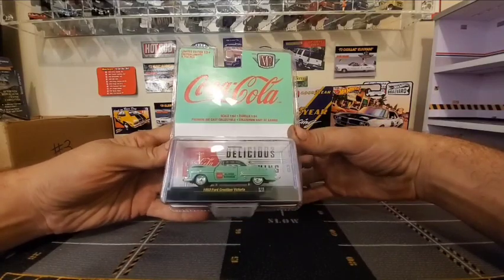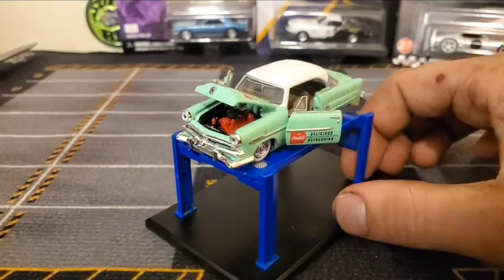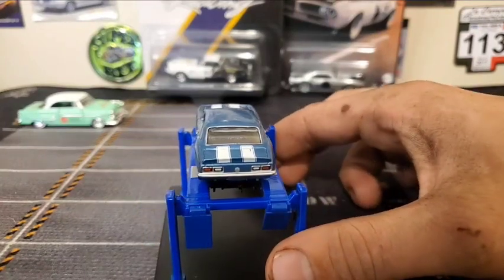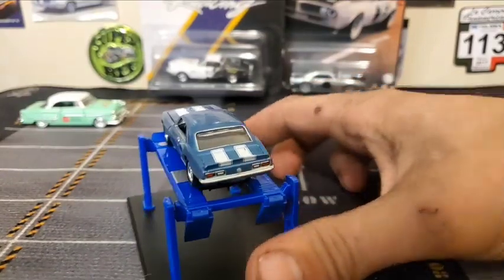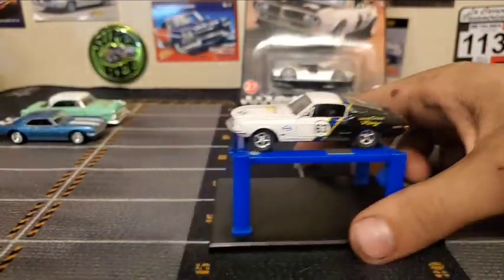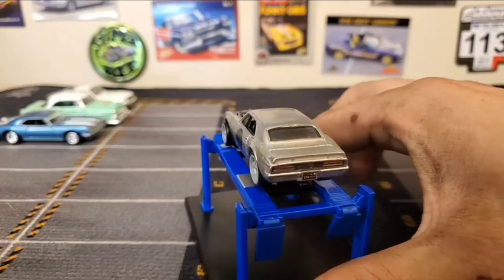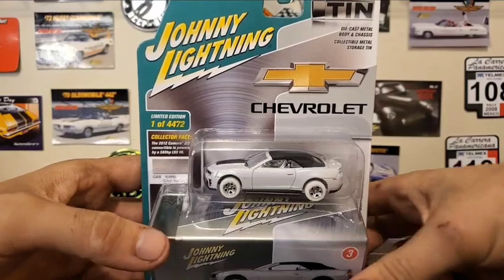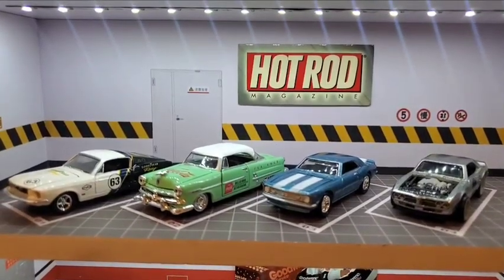Unboxing New Muscle Cars from Johnny Lightning, Hot Wheels Premium and My First M2 Coca-Cola Car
Unboxing and reviewing 4 new cars from Johnny Lightning, M2, and Hotwheels premium